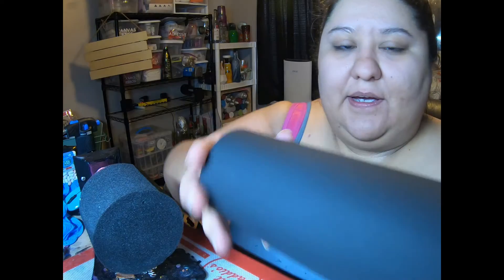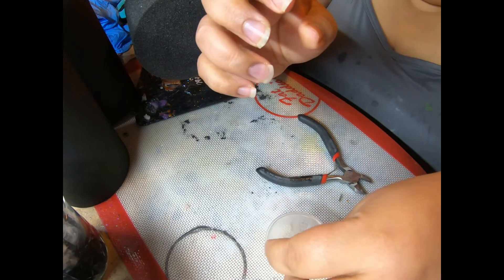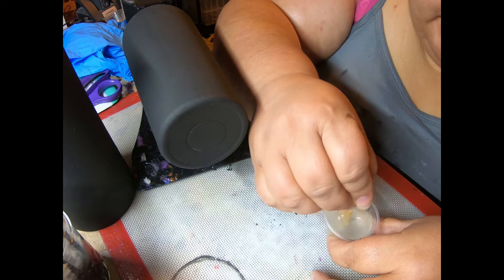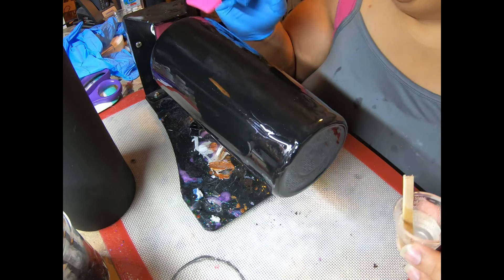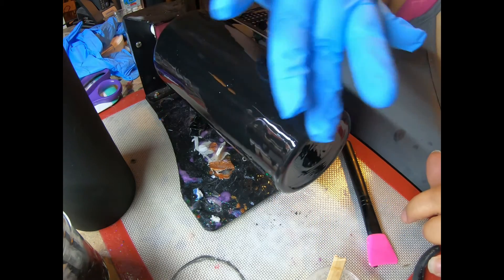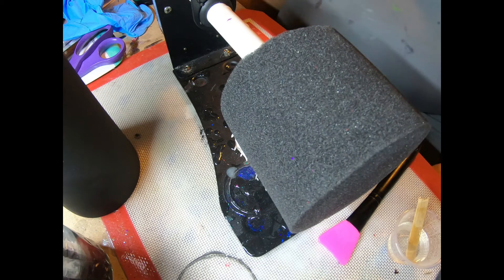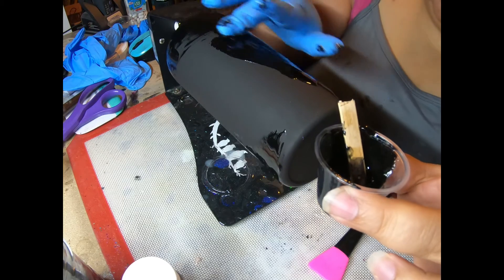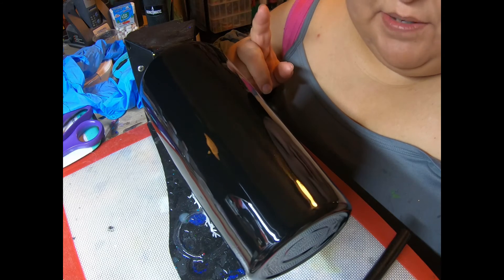Where to Start Part 2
This is part 2 in my basic tutorial series. In this one we will epoxy the tumbler  that we previously prepped and base coated. Lots of good  tips for beginners in this video